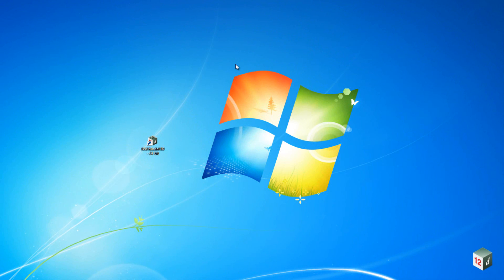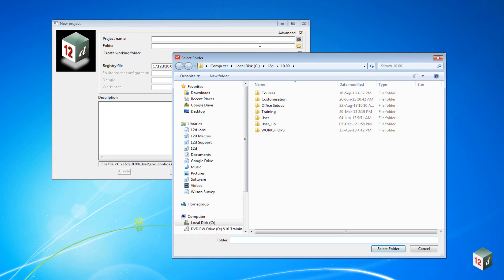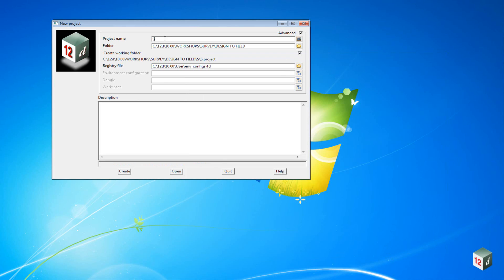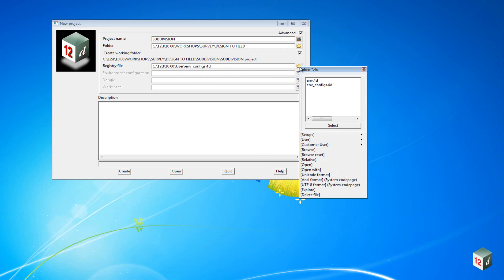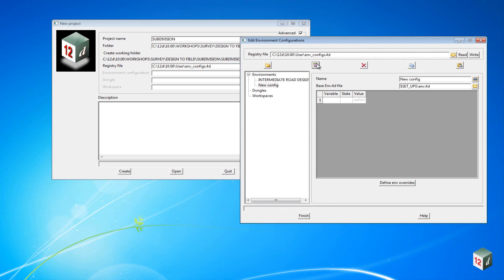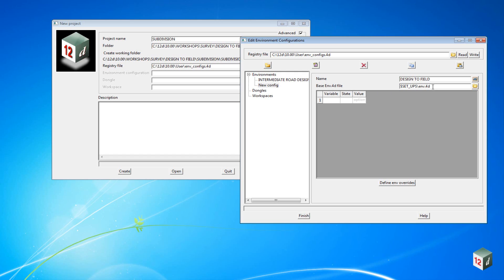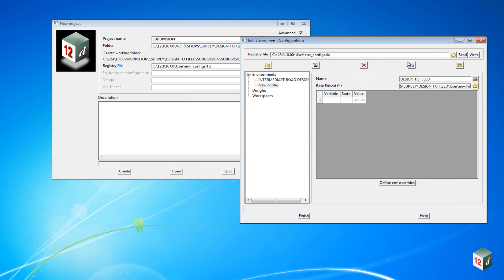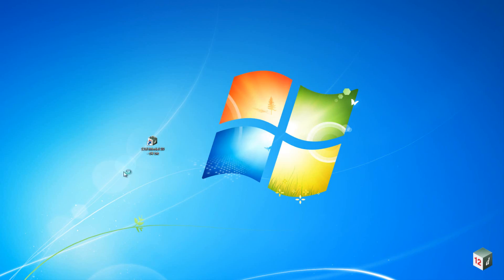1.2 Create New Project - Design to Field Training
This video provides an overview of creating a new project in 12d Model 10.